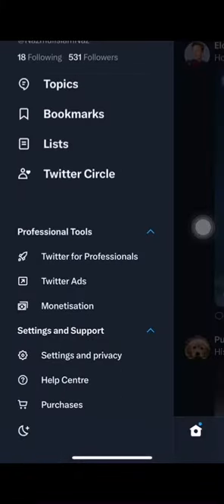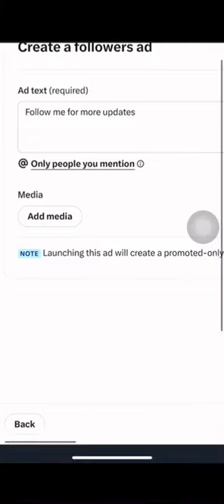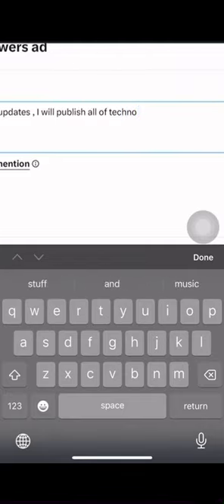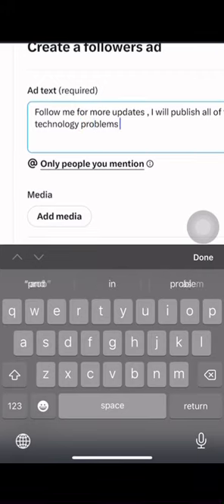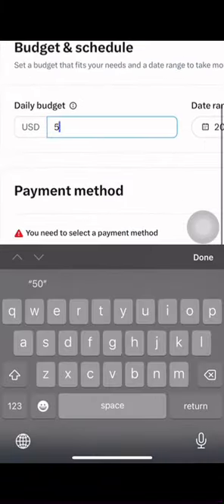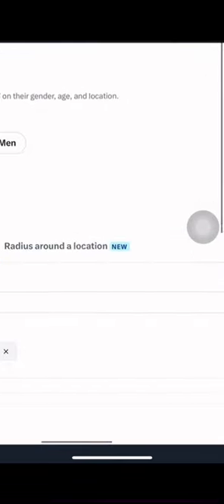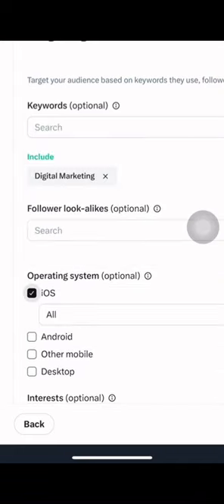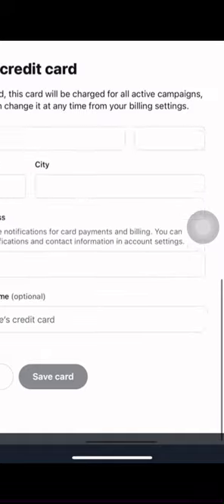How to run ads champagne on twitters By mobile | Run Twitter ads on phone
Definitely! Here's another detailed answer on how to run a Twitter ad campaign:

1. First, decide on your campaign goal: What do you want to achieve with your ad? Do you want more followers on your Twitter account, traffic to your website, or more sales/revenue?

2. Identify your target audience: Twitter offers powerful targeting options, such as demographics, interests, and keywords. Determine the audience that you want to target based on these parameters.

3. Choose your Twitter Ad format: Twitter offers various ad formats, such as promoted tweets, promoted accounts, promoted trends, and more. Choose the ad format that best suits your advertising goals.

4. Set your budget: You can choose between a daily or a total budget, and Twitter will automatically optimize your ad delivery based on your budget.

5. Create your Ad: Now, you can design your ad that is visually appealing and interesting to your audience. Your ad creative should include an attention-grabbing headline, a captivating image, and a clear call-to-action.

6. Launch your campaign: Once you've set up your Twitter ad and chosen your targeting options, it's time to launch your campaign. Twitter will then review your ad to ensure it meets their advertising policies.

7. Monitor and evaluate your campaign: Twitter offers detailed analytics, which allow you to track the performance of your ad in real-time. By continuously monitoring your ad performance, you can make adjustments to your campaign and improve your ad's effectiveness.

Once your campaign is complete, make sure to take the time to analyze your results – Identify what worked and what didn't, and what changes you can make for future campaigns.